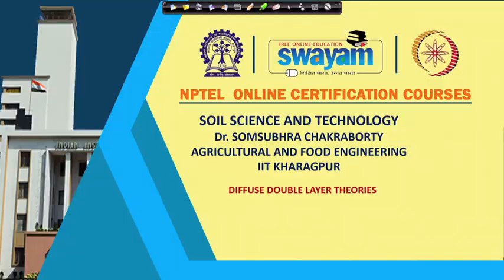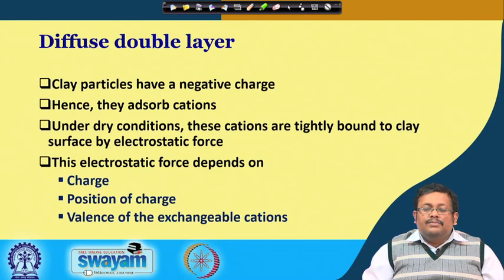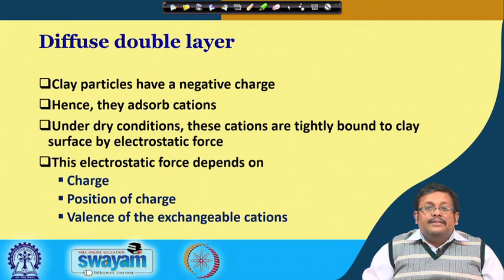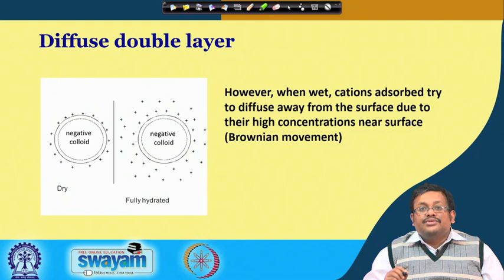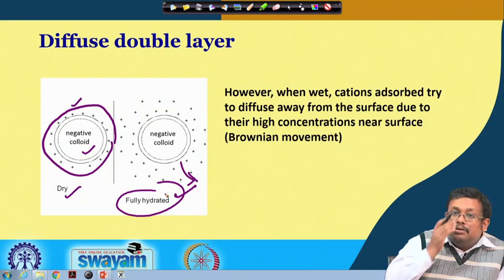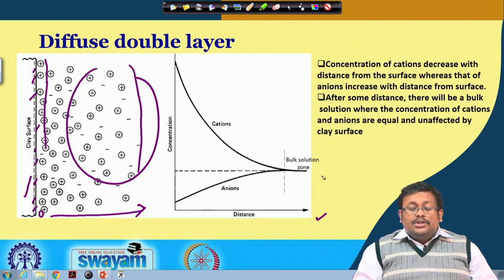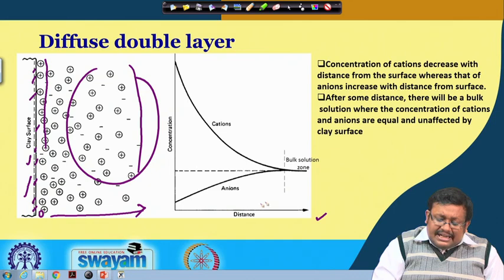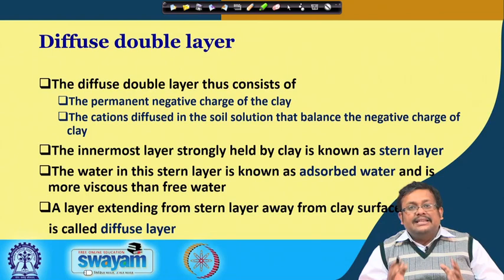Lecture 26: Diffuse Double Layer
Diffuse double layer, Helmholtz, Gouy-Chapman layer, Stern double layer